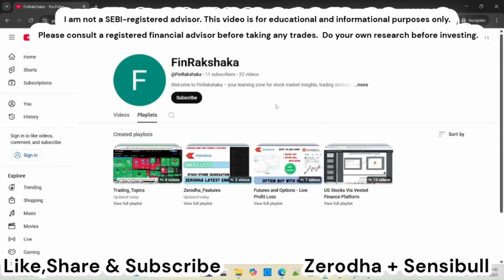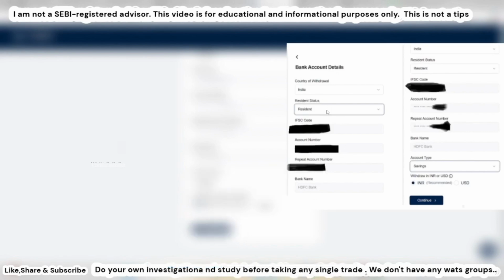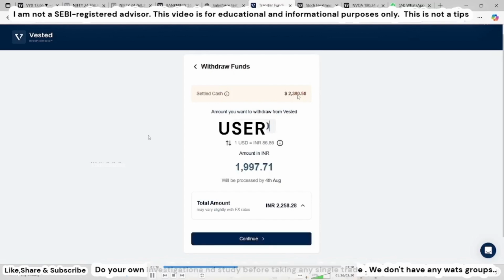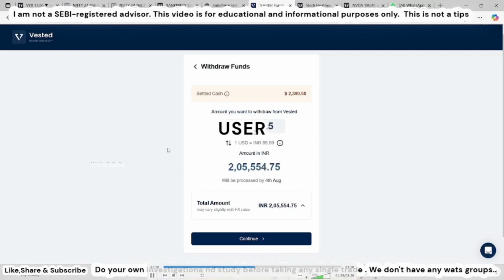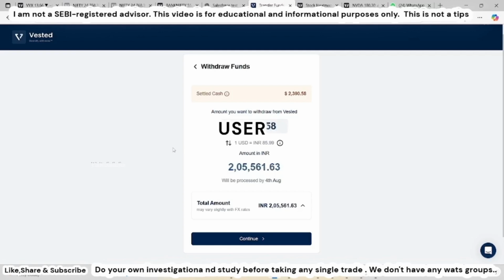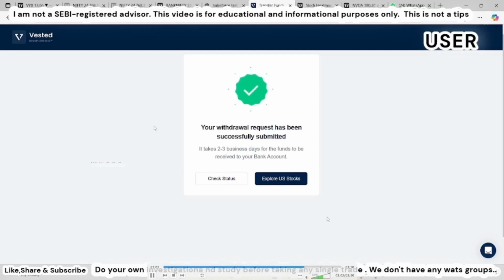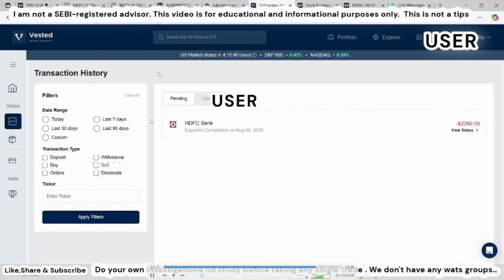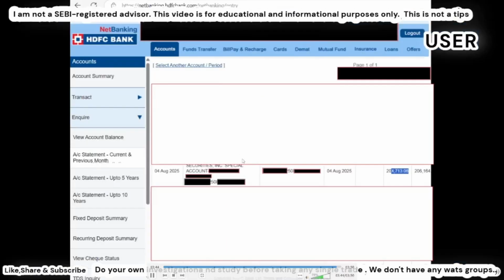💰 Vested Finance – How to Withdraw Funds via HDFC Bank | Step-by-Step Guide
Want to bring your money back from Vested Finance to your HDFC Bank account? 🏦
In this video, I’ll walk you through the complete withdrawal process, explain timelines, charges, and proof methods, and share important tips for a smooth transaction.

📌 What you’ll learn in this video:

🔹 How to request fund withdrawal from Vested Finance

🔹 Linking & verifying your HDFC Bank account

🔹 Safest withdrawal method (with proof)

🔹 Timelines & transaction tracking

🔹 Common issues & how to avoid them